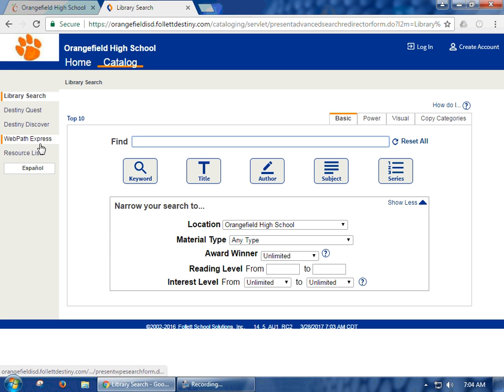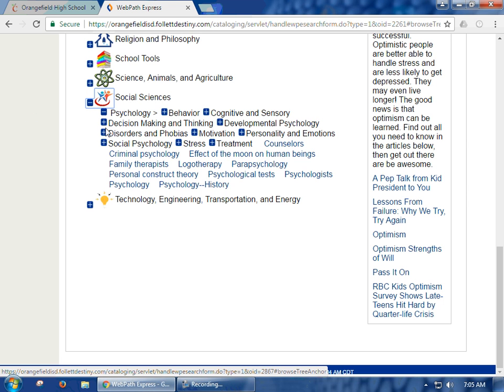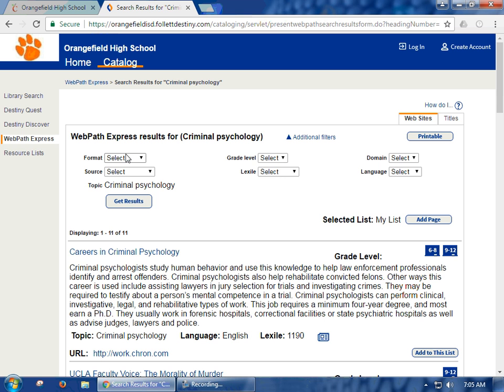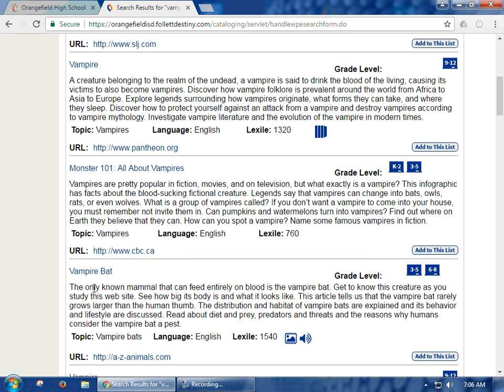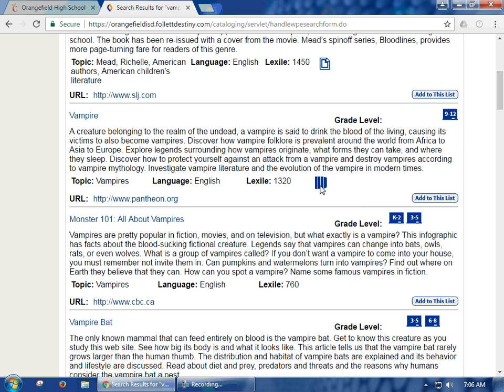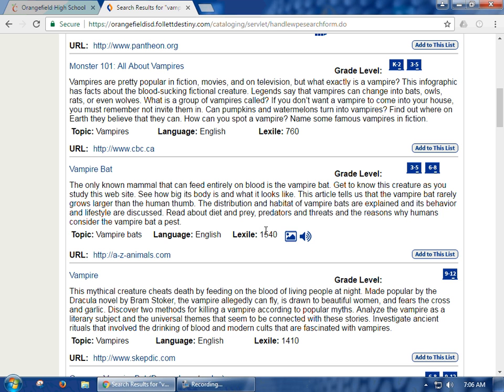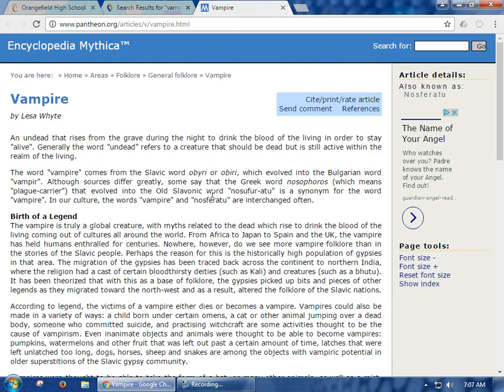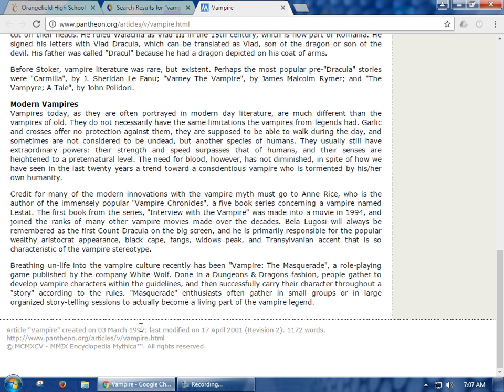Webpath Express Instructional Video